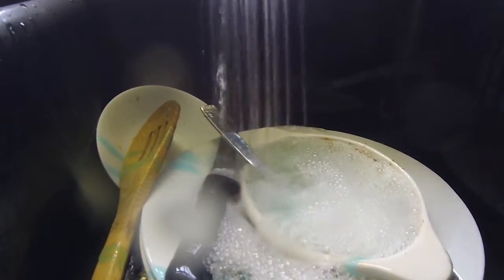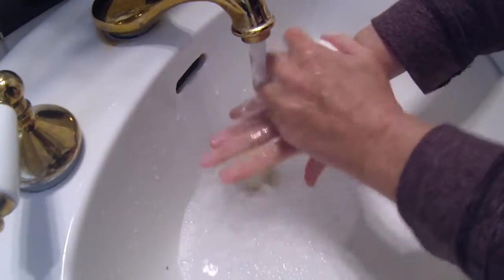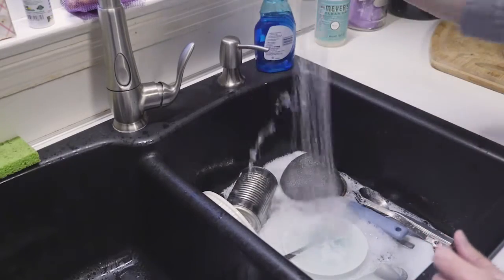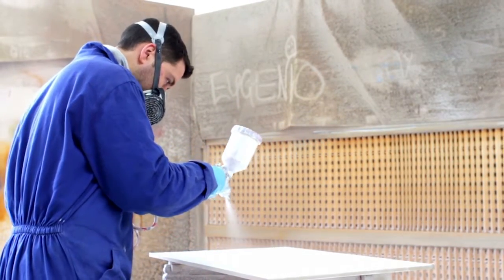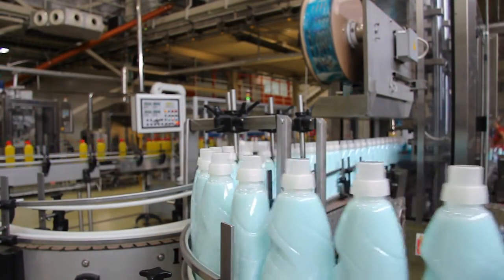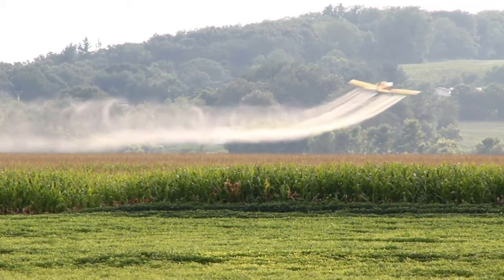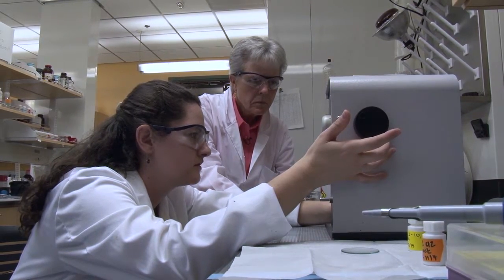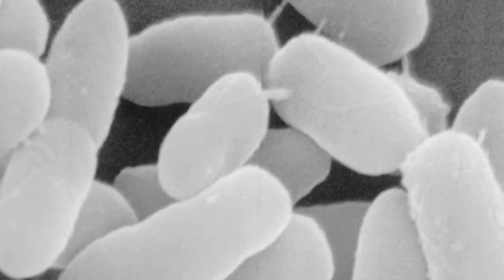Surfactants: Building greener chemicals - Science Nation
From cleaning supplies to pharmaceuticals, surfactants are the compounds that make your soap bubbly, your paint spread smoothly and your medication dissolve more easily. Surfactants can be found everywhere because of their unique dispersion ability that helps lower the repulsive forces between liquids and solids or two non-mixing liquids (think oil and water).

Most surfactants are currently made from non-renewable petroleum sources and many of these surfactants don't breakdown easily after they are discarded. Some can persist in the environment for decades. Their widespread use and environmental persistence has raised concerns about toxicity.

At the University of Arizona, Jeanne Pemberton and her cross-disciplinary team work to create new "green" surfactants based on sugars that are generally known as glycolipids. With support from the National Science Foundation (NSF), Pemberton and her team are exploring the recent discovery of a versatile synthesis that allows production of many different types of glycolipids in large quantities. Some of these glycolipids are modeled after naturally occurring biosurfactants and some can be produced relatively inexpensively using renewable natural resources. Through computational methods, the team determines which glycolipids might have the most fitting surfactant properties as targets for synthesis and testing.

Aside from potentially benefitting the environment and the economy, this project serves as a platform for the cross-disciplinary training of various types of researchers. These researchers include current postdoctoral researchers and graduate students, some of whom are participating in internships at the National Institute for Standards and Technology, as well as high school students and teachers engaging in green chemistry research and progressive green chemistry classroom curricula.

The research is this episode was supported by NSF award #1339597, Molecular Design, Synthesis and Characterization of Green Glycolipid Surfactants. It was funded through the NSF/EPA program, Networks for Sustainable Molecular Design and Synthesis (NSMDS).